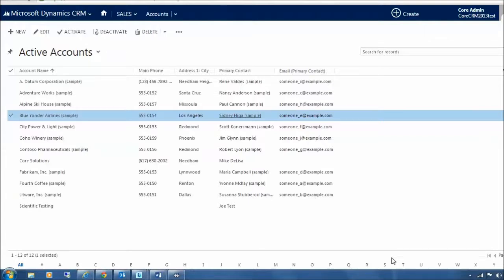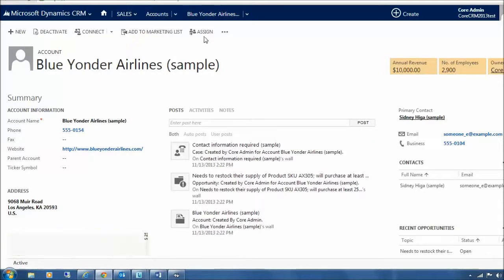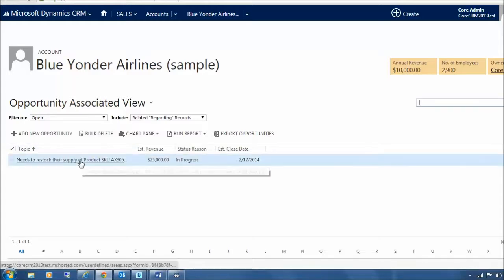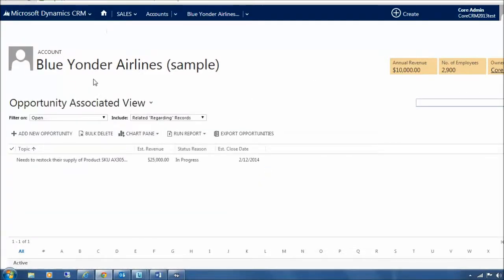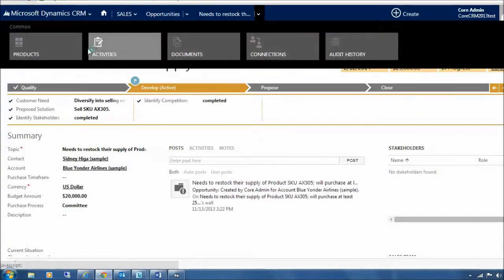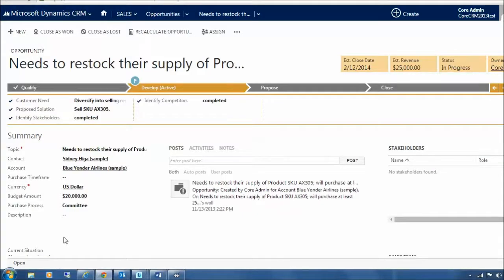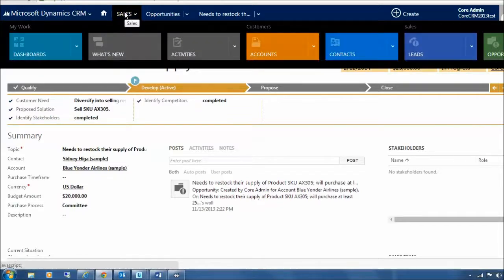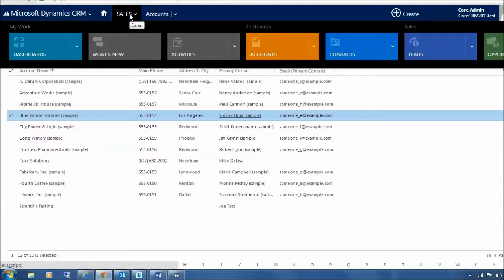Dynamics CRM 2013 Navigation 101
Some Navigation tips for the new Tile Menu structure found in Microsoft Dynamics CRM 2013